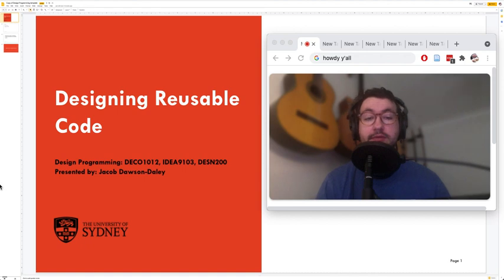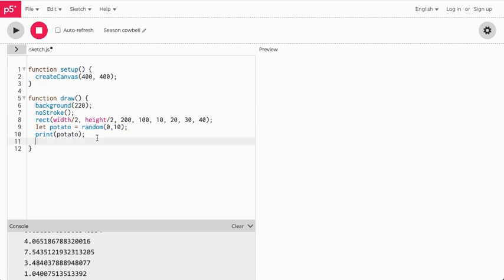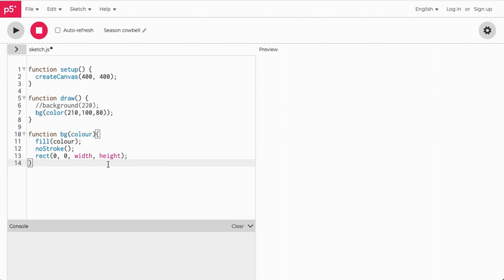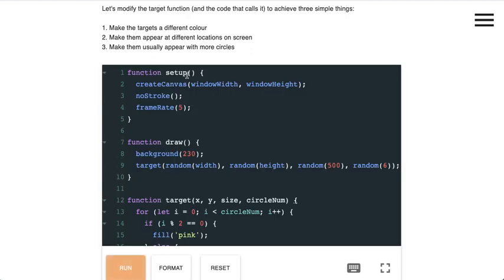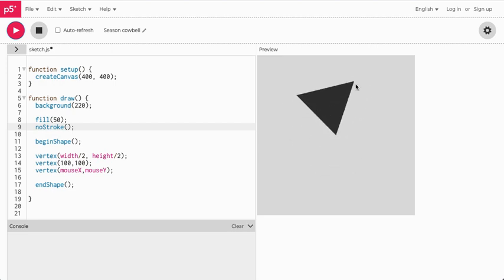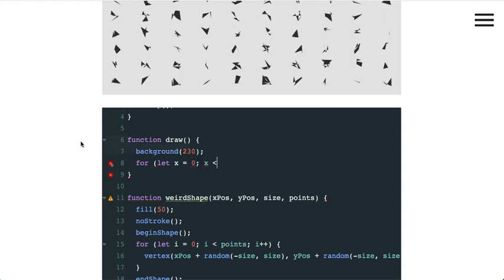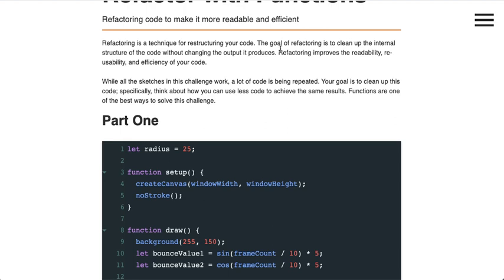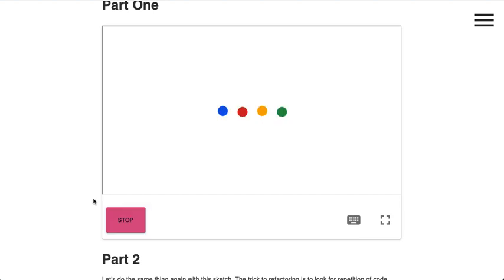Design Programming Week 4 Tutorial: Designing Reusable Code